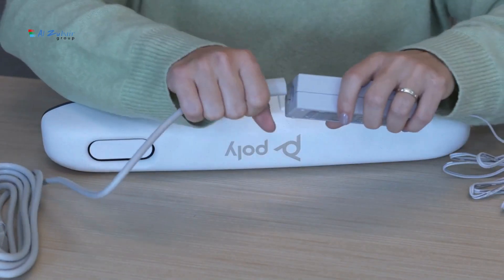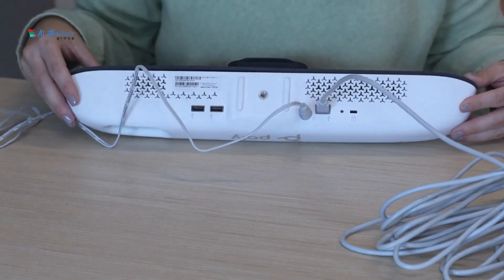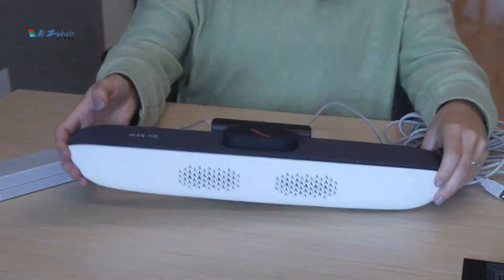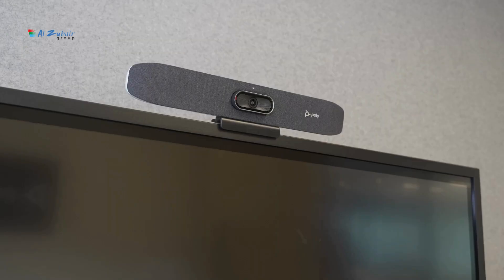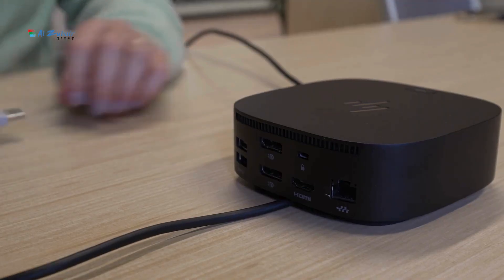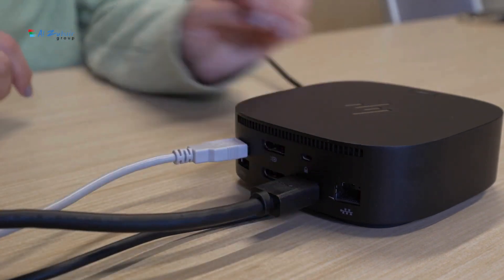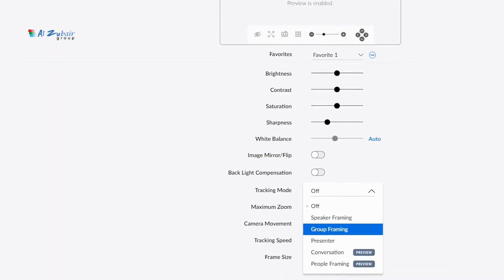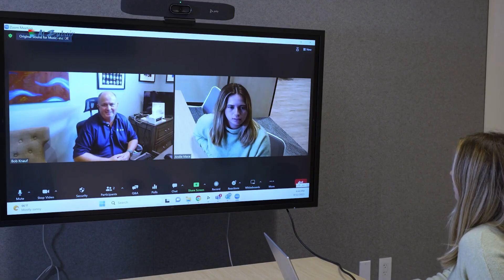Unboxing Poly Studio R30 - How to setup video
In this video, you will learn how to set up your Poly Studio R30 and get familiar with its fundamental features.

Al Zubair Group are a poly exclusive distributor that operate across Middle East and Africa.